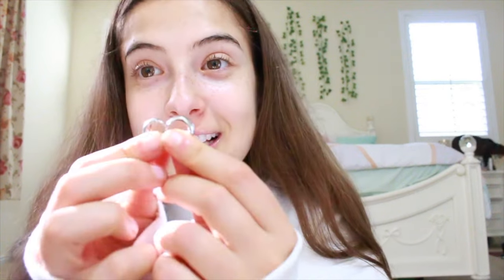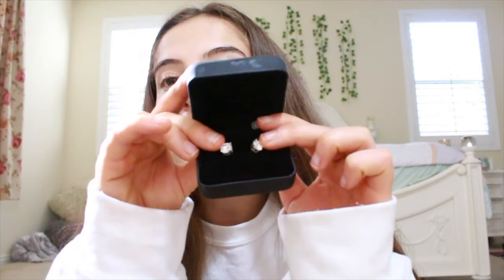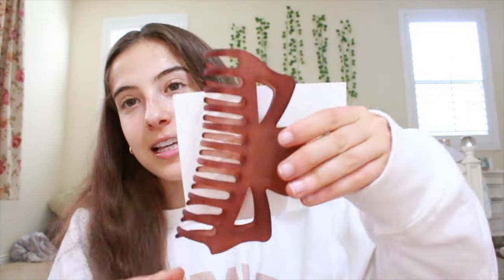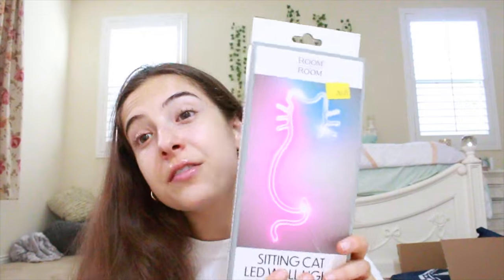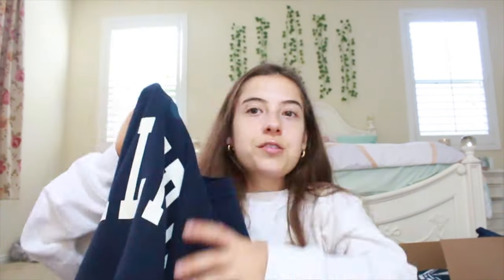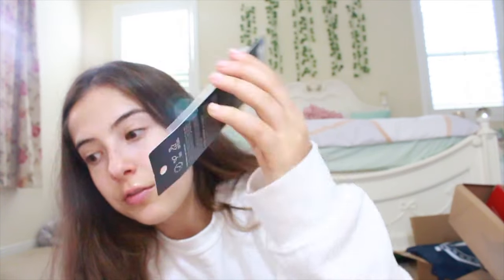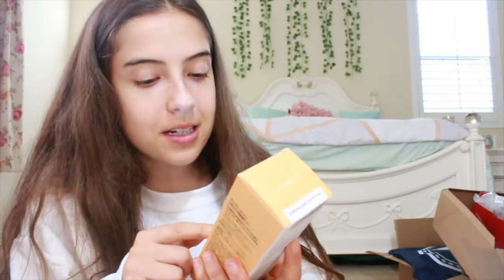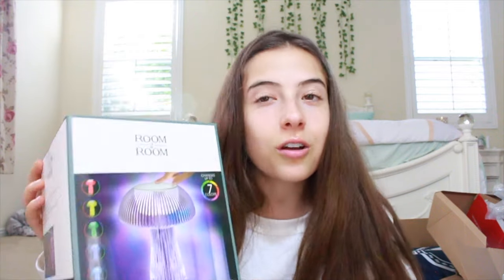WHAT I GOT FOR CHRISTMAS 2023!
hi guys! hope you all had a great CHRISTMAS! i am so appreciative of everything I received and i cannot wait for 2024!